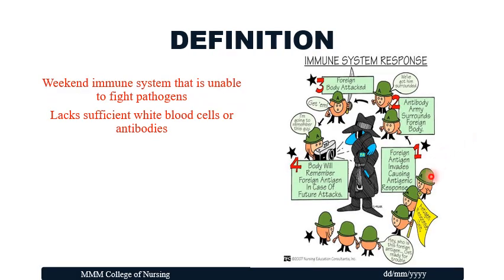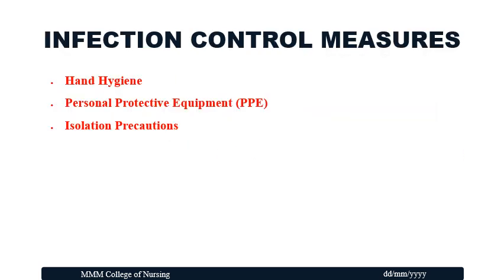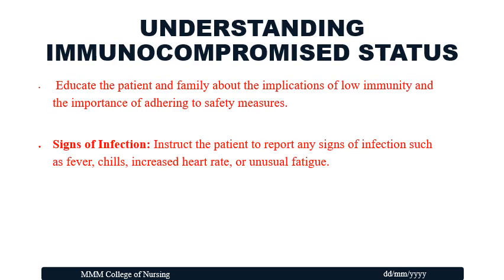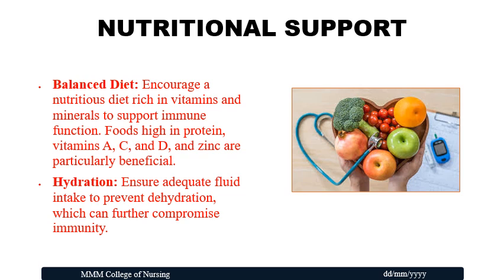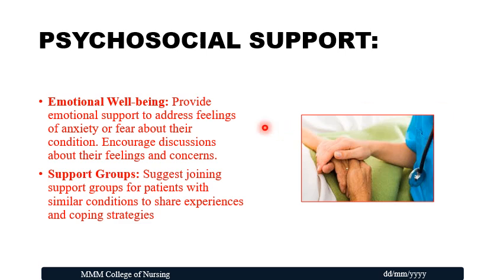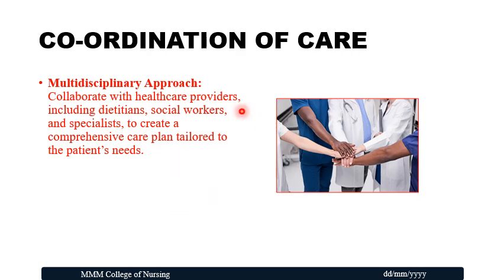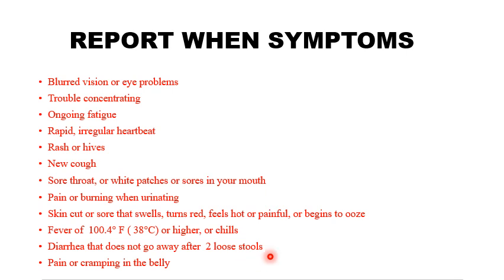Care of Patients with Low Immunity